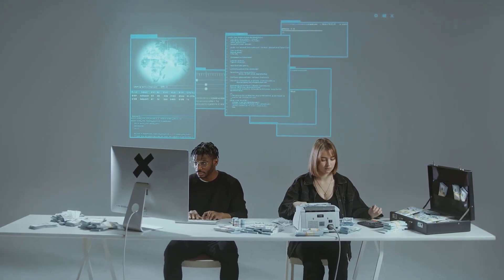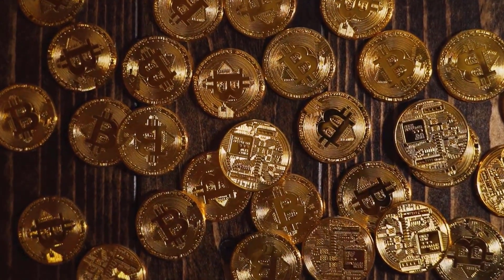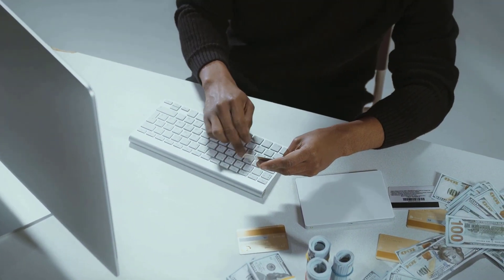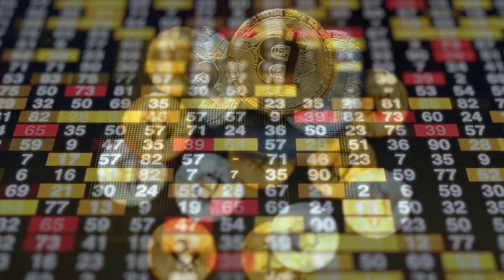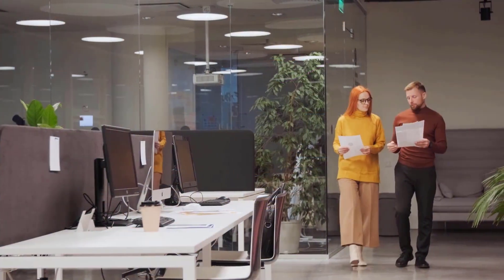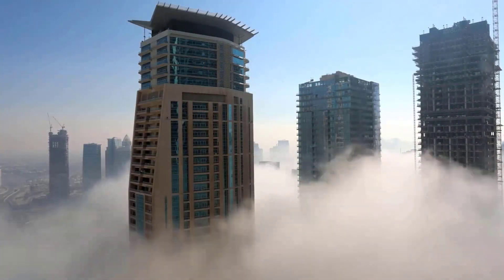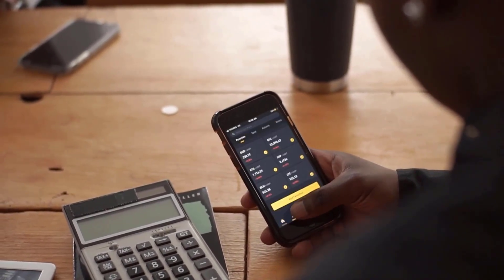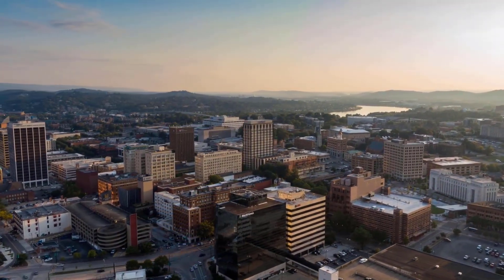Chamath Palihapitiya on : Can REN X6000 By 2024??